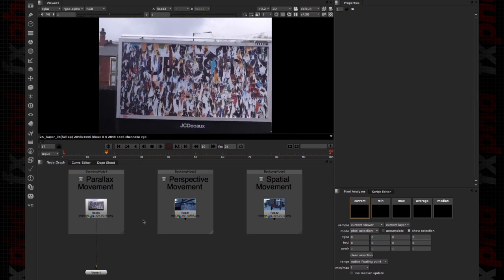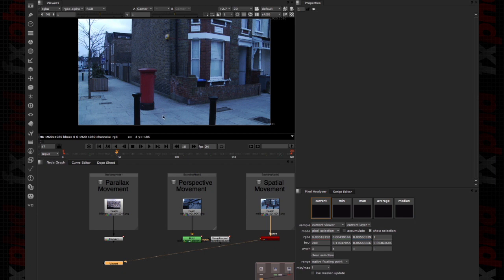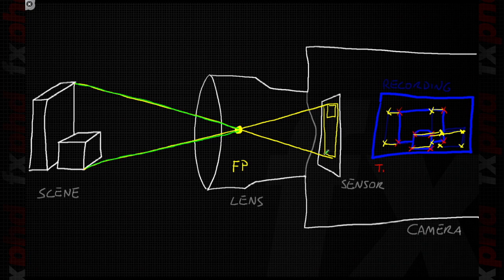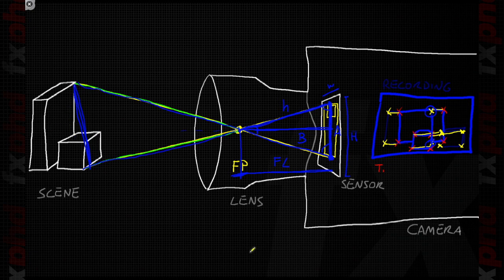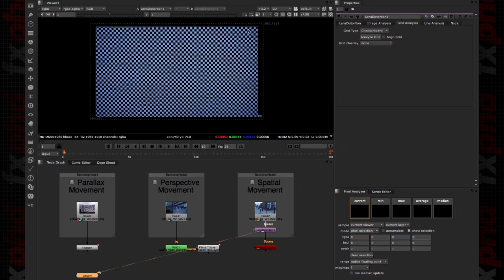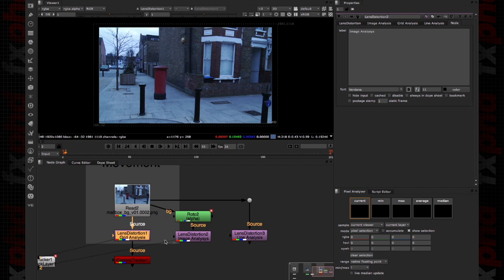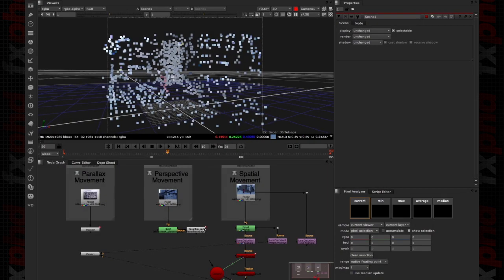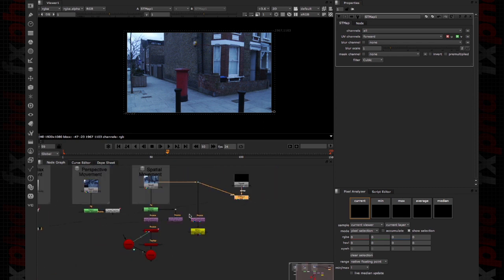Free Preview: Painting and Reconstruction Techniques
Removals and digital matte painting fundamentals are essential skills for a compositor, but mastering these techniques requires a high level of technical understanding in order to facilitate the work, increase the speed and improve the results. Professor Victor Perez has designed this course to show you the hard craft of painting and removing elements from a shot in a simple still technically advanced way.

All tracking and geometry generation are done using just NUKE tools, no 3rd party software involved. Exploring the new features available in NUKEX 8 and MARI the course provides a real case scenario where the students will have the opportunity to perform professional massive removals applying the contents of every lesson. Because, of course, everybody can remove a microphone tip or a rig on-screen but, can you remove all the people from the overcrowded streets of Mexico? We are talking now.